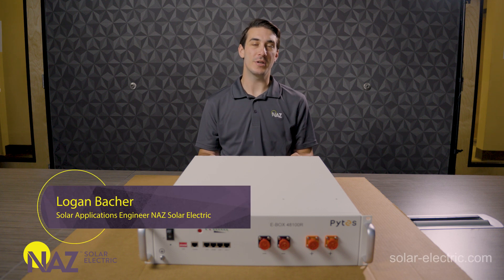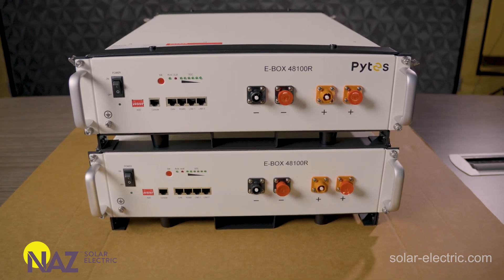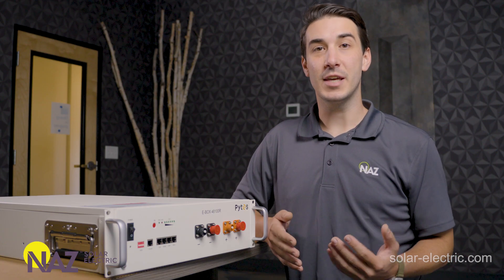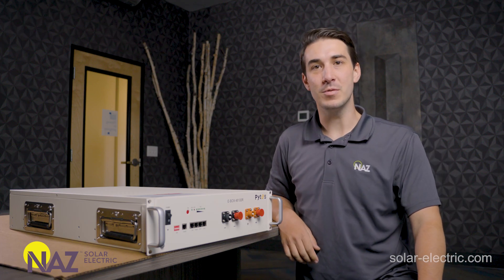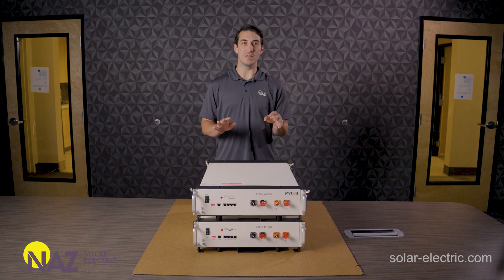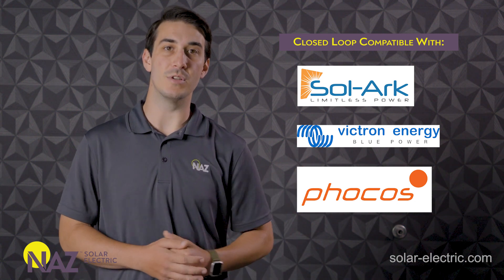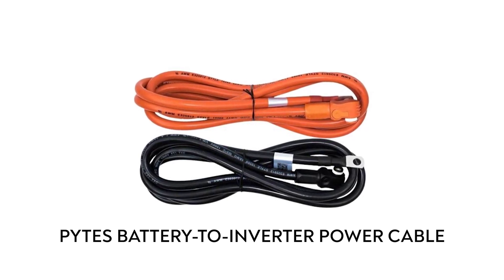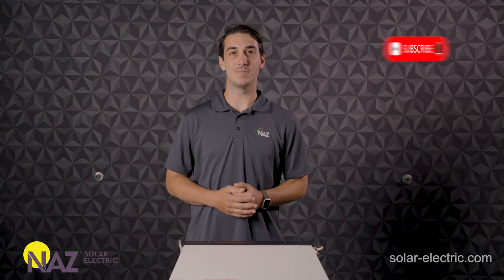Pytes Lithium Batteries - Full review of features and Benefits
NAZ Solar Electric is happy to provide this safe, reliable, and economical lithium battery option to its lineup of lithium batteries.

In this video, we take a closer look at the Pytes e-box lithium battery, which is a new addition to our product catalog. This battery is an excellent option for off-grid grid-tied battery backup ESS and other battery applications. The Pytes lithium battery is our most competitively priced battery in terms of dollar per kilowatt hour. It has a very modular design, making it easy to start small and add more batteries to your system over time. The battery is compact and small, with a server rack-style format, making it easy to maneuver and move around as needed. It can be mounted in almost any orientation and flipped over on its side or on end.

The Pytes battery is a lithium iron phosphate battery and has integrated BMS. It is compatible with pretty much all 48-volt nominal equipment and is rated at 5.12-kilowatt hours of total energy storage, which equates to about 100 amp hours of capacity. It has a half-C or a 50 amp maximum continuous charge and discharge rate as well as a 1C or around a 100 amp peak discharge rate for a limited amount of time for a surge.

The battery is about 24 and a half inches long, roughly 17 and a quarter inches wide, and only about four and a half inches tall. It weighs about 113 pounds on its own, and Pytes backs its batteries with a 10-year manufacturer warranty.

The battery has a master power switch, a chassis ground lug, dip switches for setting the specific communication protocol, a start switch that takes the battery in and out of standby mode, LED indicators, an alarm light, a run light, state of charge lights, communication ports, and DC positive and DC negative power terminals.

Related products to the Pytes batteries include the e-box racks, which are installed on the front and the back of the battery and allow you to stack the batteries in a tower one on top of the other. You get a set of wall mount brackets, grounding chassis grounding cable, battery-to-battery communications cable, and battery-to-battery power cable with each individual Pytes battery.

Pytes does offer several other options that are available for storing or mounting the batteries, and they have their battery Hub that is a component that is required anytime you have eight or more Pytes batteries in a common system. The Hub is there essentially to better manage the battery-to-battery communications and also the battery bank-to-inverter system communications.

If you have any questions on the Pytes batteries or are curious about using batteries in a system of your own, our engineering and design team can assist with equipment selection, system commissioning, plan set generation, and much more. We hope you enjoyed taking a closer look at the Pytes e-box lithium batteries.

About Us: We are NAZ Solar Electric, formerly known as Northern Arizona Wind and Sun (NAWS). We have updated our name and look to reflect who we are in 2023.

What hasn't changed: Our ownership, team, or commitment to our customers.

NAZ Solar Electric is a supplier and distributor of solar equipment based in Flagstaff, Arizona, with a proven track record since 1979. We have designed and provided technical support for residential and commercial customers across the U.S. and beyond.